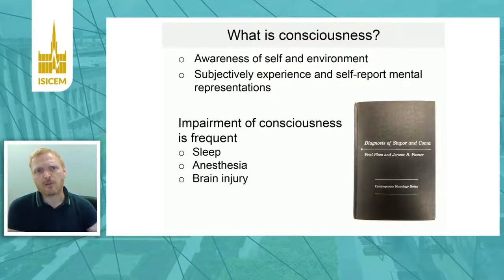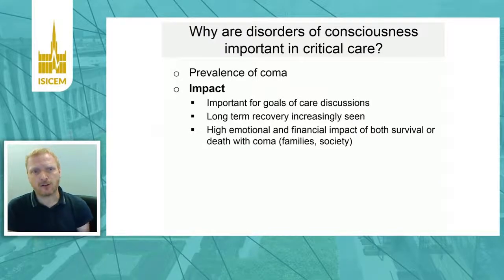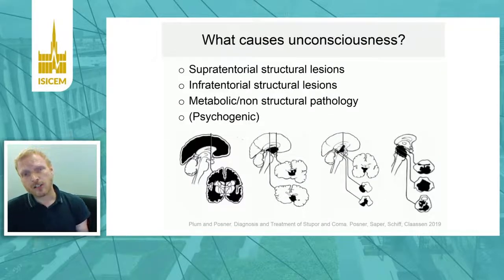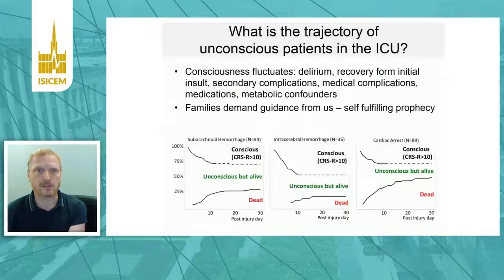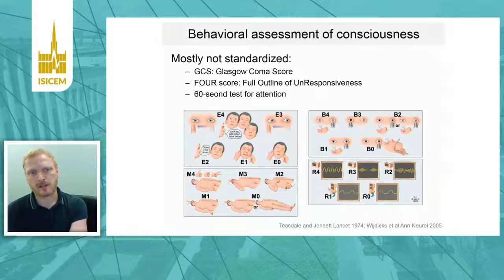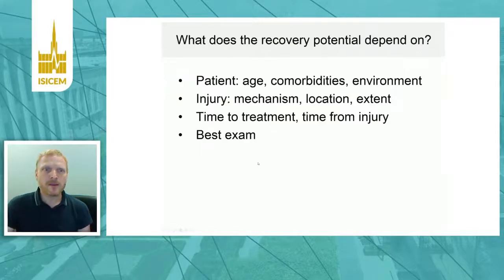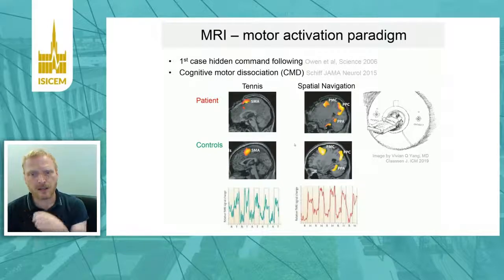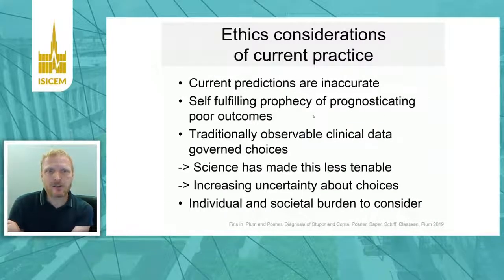ISICEM20, Altered consciousness, Disorders of consciousness，Jan Claassen New York, United States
Source: ISICEM, 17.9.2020,  Altered consciousness